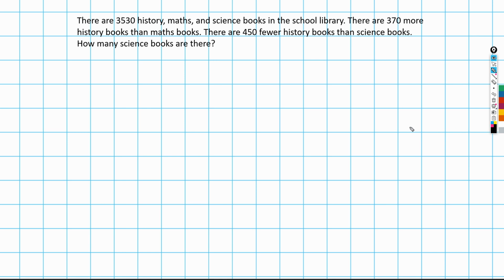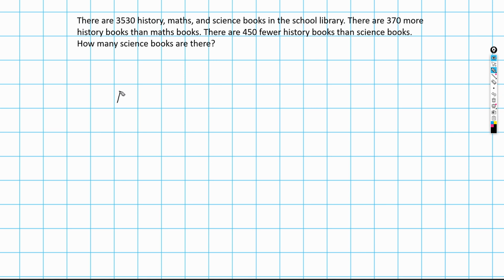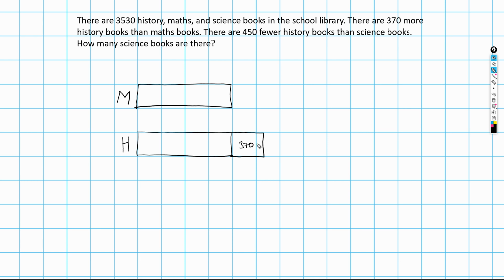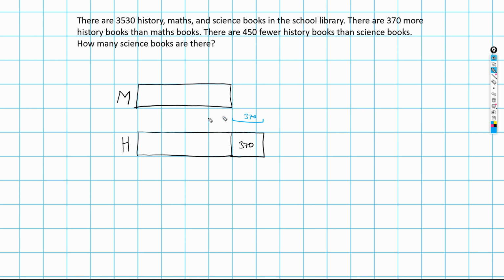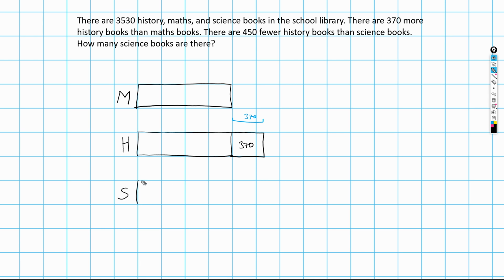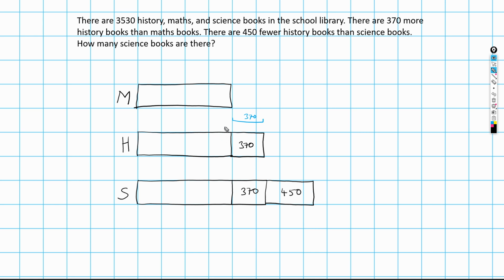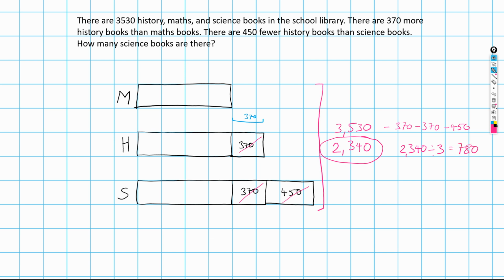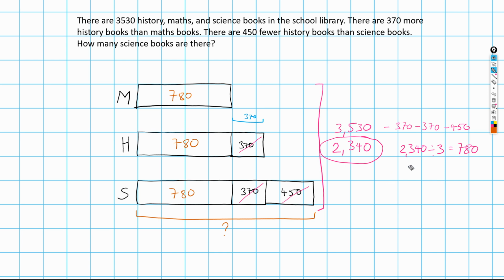Bar model solution to There are 3530 history maths and science books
There are 3530 history, maths, and science books in the school library. There are 370 more history books than maths books. There are 450 fewer history books than science books.
How many science books are there?